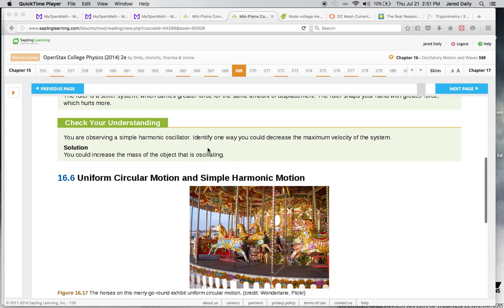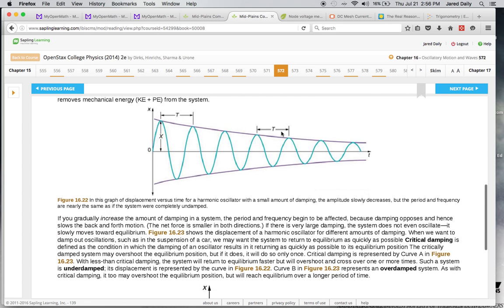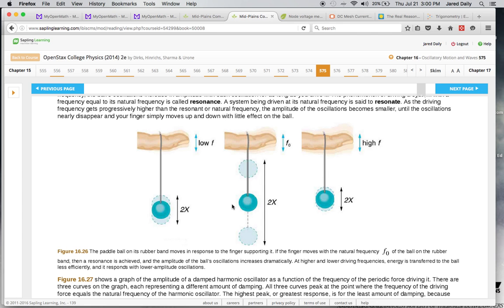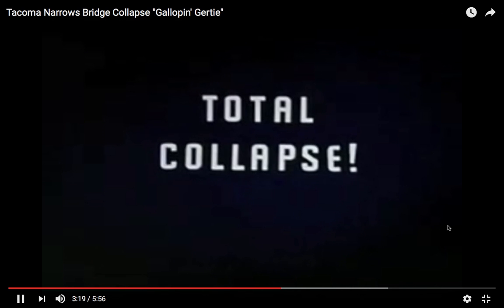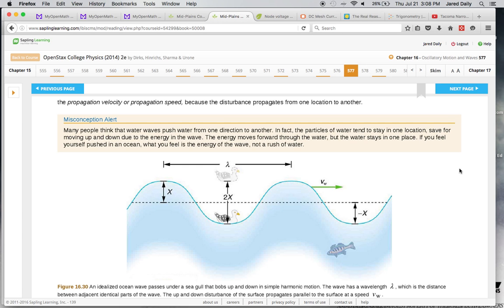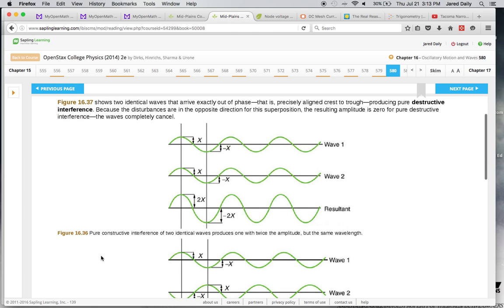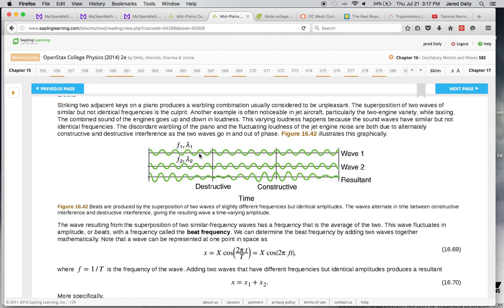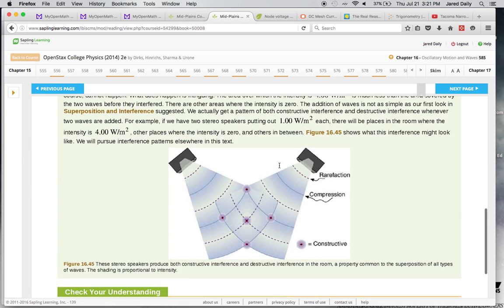072116b PHYS 1410